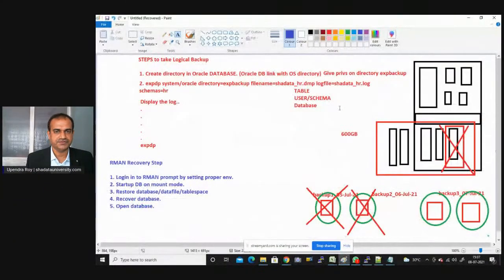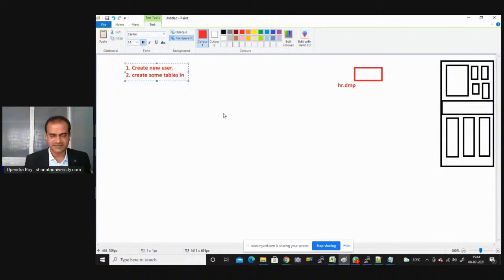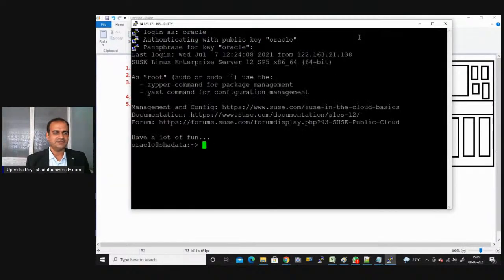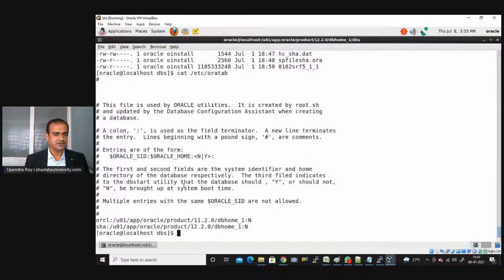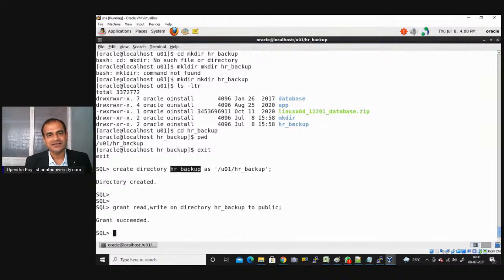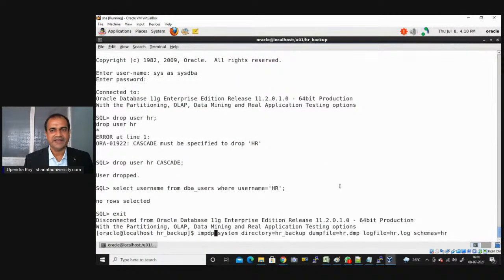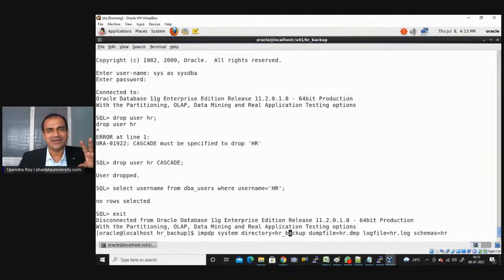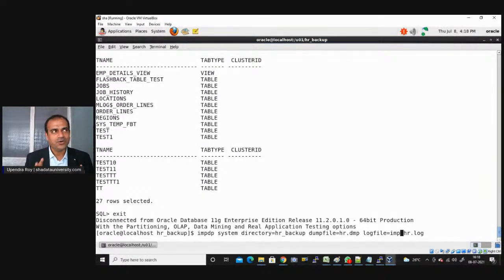College2Corporate Session 16 with Mr Upendra Roy | SHA Infotech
Logical Backup: Restore In case DB Objects / Users missing

Note: For basic concepts to learn you have to go through Session 1.